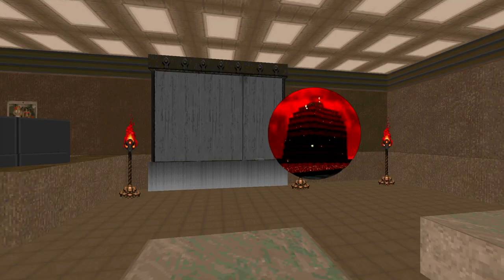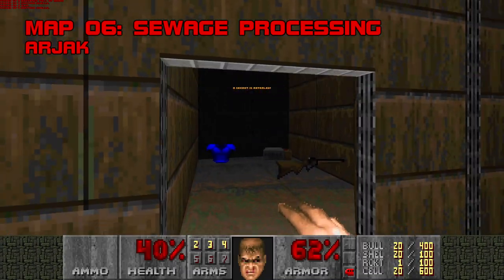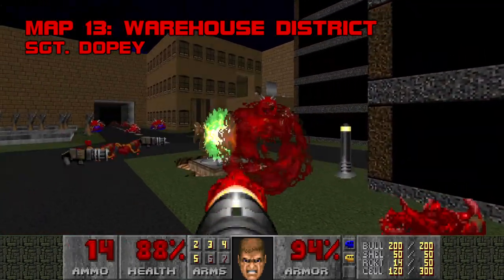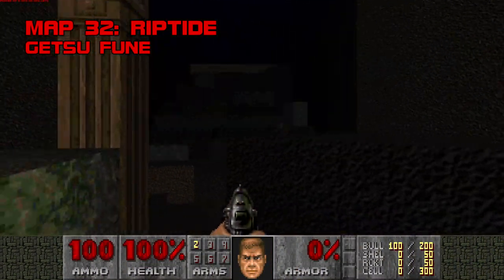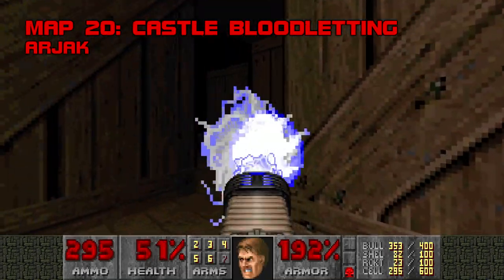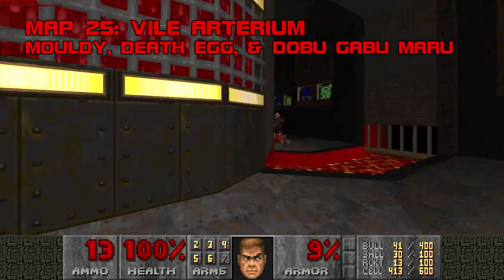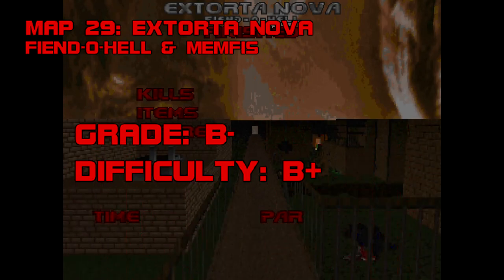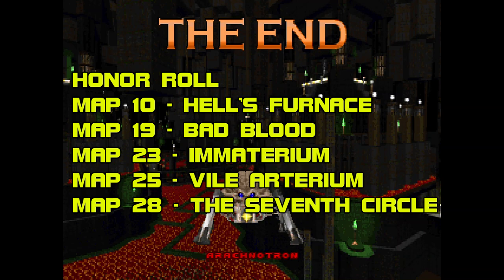NOVA: THE BIRTH - DEAN OF DOOM - S3E5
Welcome to Dean of Doom, the show where we give grades to classic and contemporary Doom wads. Why? Because ranking things is fun. Today’s episode will be dedicated to NOVA: The Birth, a 2014 megawad sprung from the mind of Michael ‘Kildeth’ Kilderry. The project took flight in late 2011, and landed with the help of co-pilot Darryl ‘dobu gabu maru’ Steffen roughly three years later. As a newcomer to the Doom community, Kildeth began the project with the intention of uniting other new mappers under a single banner, hence “Nova” and its subtitle “The Birth.” You’d think a megawad made by novices and restricted to stock Doom II textures would end in disaster, or mediocrity at best, but mappers in their formative stages are often at their least inhibited, and that’s the genius of Kildeth’s idea. Their lack of adherence to conventionality is a big part of what makes Nova and its sequels so interesting. Several of its alumni have made notable careers in mapping, including but not limited to: cannonball, Phobus, Jaws in Space, and a guy named Cyriak Harris. Doom scholars should delight in witnessing all of these origin stories. The first Nova is undoubtedly the roughest in the series, but it blazed a trail for Nova’s II and III, and has some genuine diamonds that I’m excited to unearth for you.